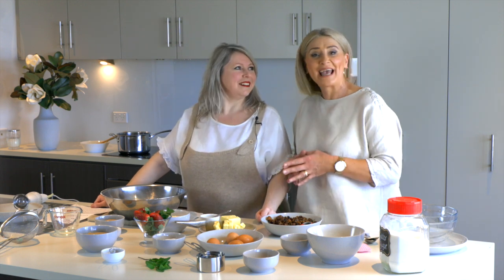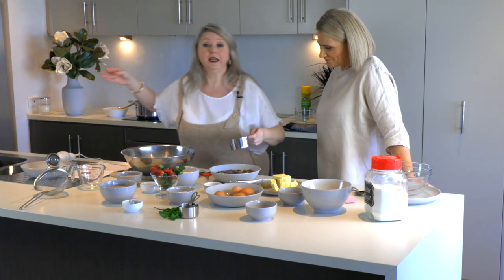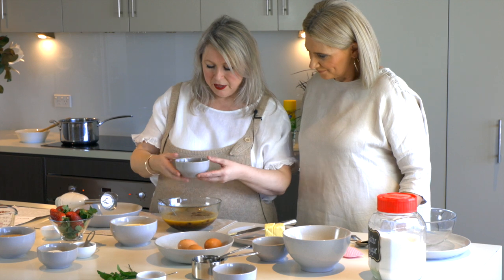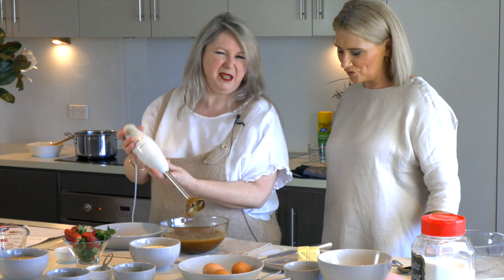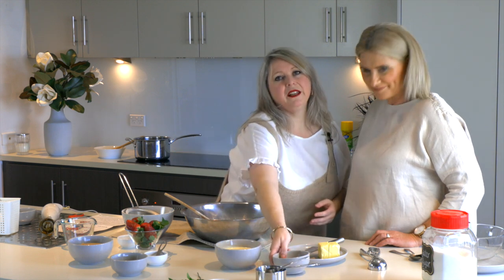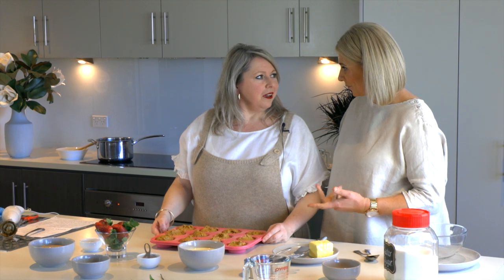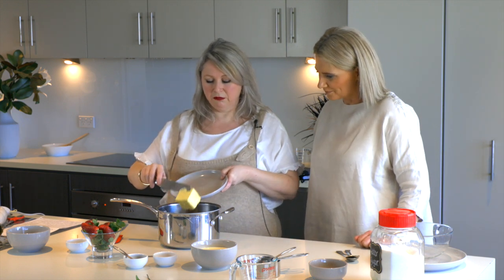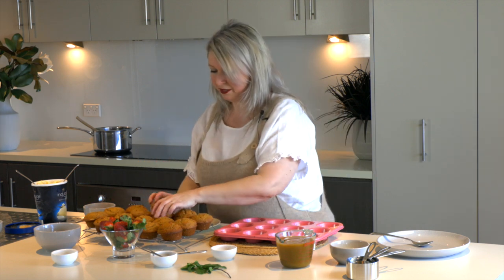Carol & Tania show you how to make a sticky date pudding with a sauce that's just divine!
Carol Ann’s - Sticky date & Almond Pudding
Approximately 16 puddings

The Pudding
Ingredients
250g pitted dates
250ml boiling water
1 teaspoon bicarbonate soda
125g butter (unsalted)
1/2 cup caster sugar
1/4 cup soft brown sugar (pack it down)
3 eggs (70g ea)
2 teaspoons vanilla extract
2 cup self-raising flour
1/2 cup slivered almonds

Methode
1. Preheat the oven to 180 oC (fan-forced)
2. Soak chopped dates in boiling water with carb soda for 10 minutes, in a large deep bowl
3. Add butter and vanilla extract and stir until butter is softened.
4. Blitz with stick/hand blender (or use a food processor) until smooth
5. Add eggs ( beaten with fork) and blitz again
6. Add sugars & blitz again
7 Add sifted flour to wet mixture
8. Add almonds to wet mixture
9. Gently mix dry ingredients into the wet mixture until well combined and not lumpy
10. Use an ice cream scoop to add the mixture to muffin tray (makes 16-17 puddings)
11. Bake for 15 minutes and test with a skewer to make sure it comes out clean.
12. Remove from oven and let the puddings rest for 1 minute, then twist in the pan to loosen, remove from tin and place on the warming rack.
13. While still warm serve with sticky date sauce, cream, ice cream and strawberry/mint garnish

The Sauce
Ingredients - Sauce
1 cup soft brown sugar (packed down)
300ml cream
125g butter
2 teaspoons vanilla extract
1/8 teaspoon salt

Methode
1. Combine all sauce ingredients into a saucepan and stir well, gently bring the saucepan to the boil, then reduce heat, continually stirring on a low heat until the sauce thickens.